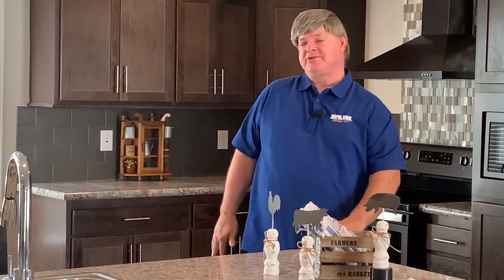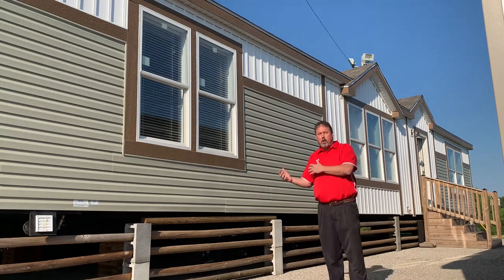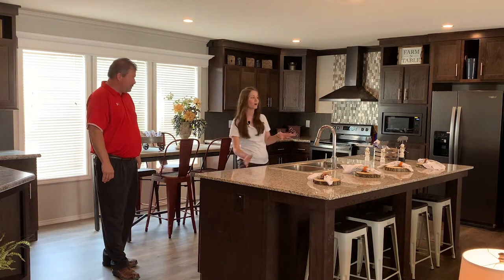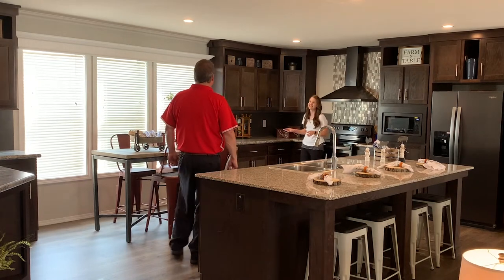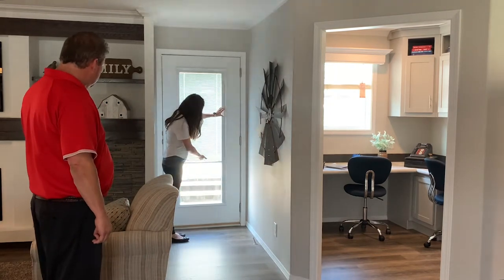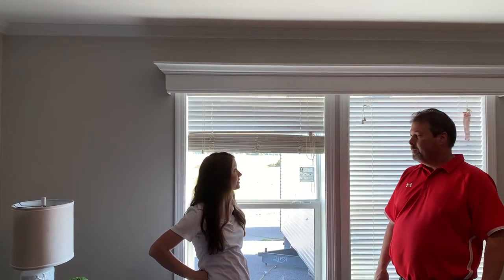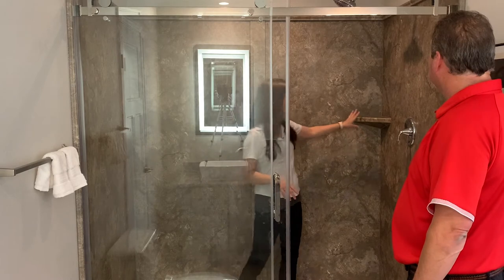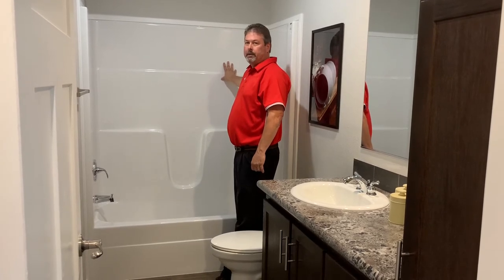Skyline Homes - Rivera Series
Take a guided tour of a Rivera Series home built by our factory in Ark City, KS. For more information about this product line, visit our To view what is available in your area